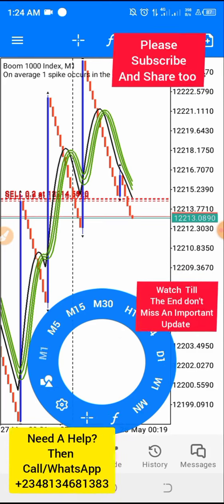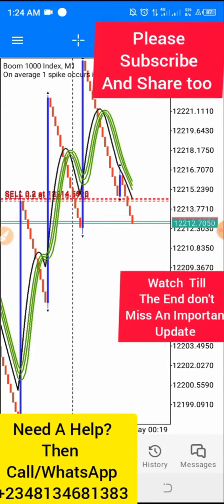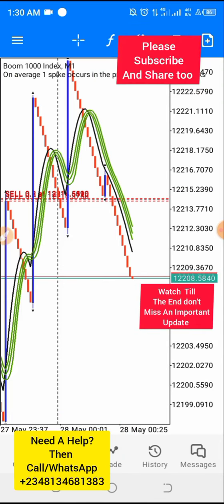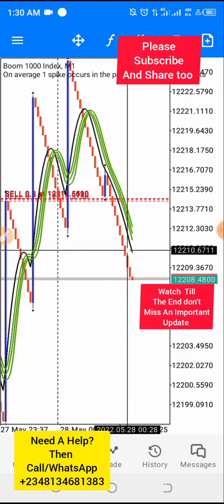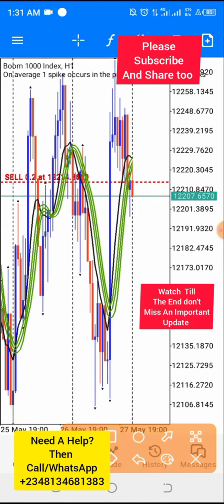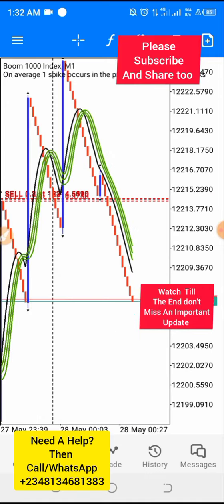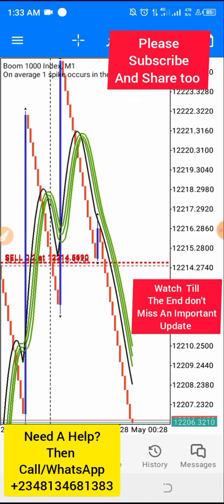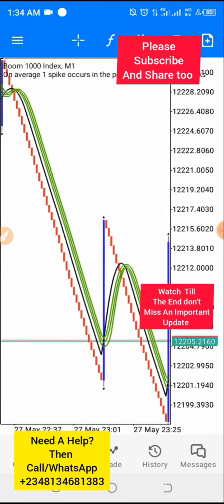Boom And Crash | Scalping and Spike Catching Strategy [ How to Flip $100 TO $10000 ACCURATELY 2022 ]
Boom and Crash Accurate Scalping and spike catching Strategy. This is the Most Accurate and  Profitable Scalping Strategy you will  ever Find  To be Able to Successfully Flip your Trading  Account exponentially From $100   To  $10000 Without Any Loss

Forex Trading | BTMM Simplified | Reliable brokers Attached |

Open Trading Accounts

Deriv for boom and crash and volatility indices

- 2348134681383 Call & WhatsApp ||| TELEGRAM